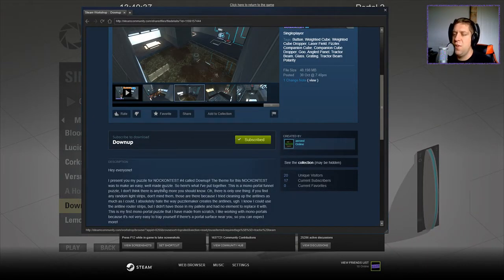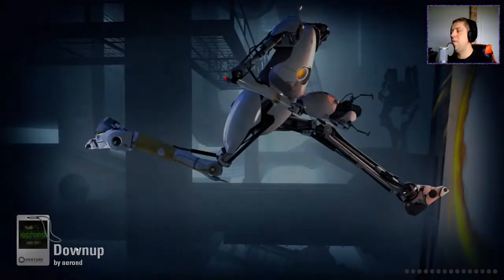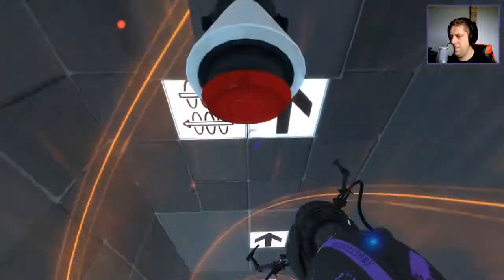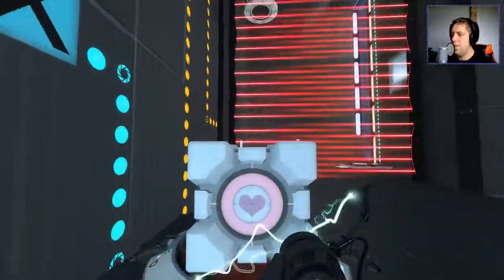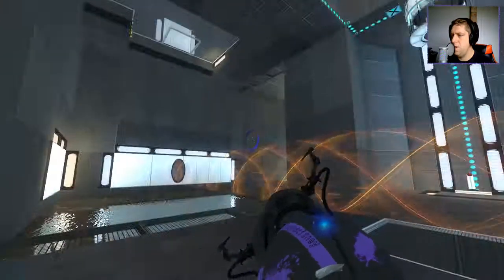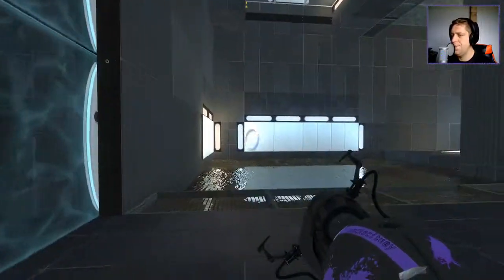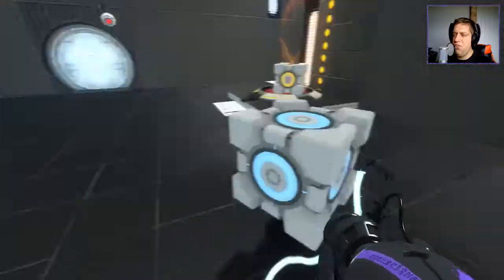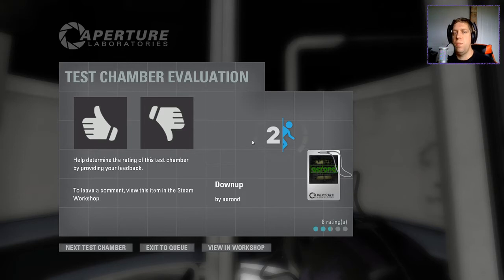[Portal 2] "Downup" by Aerond